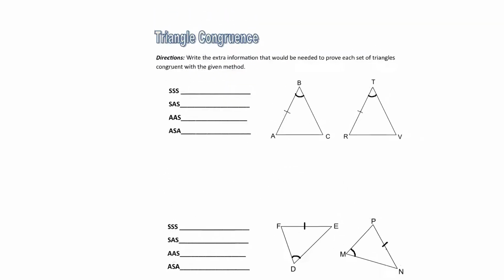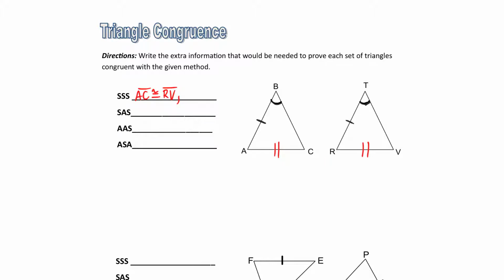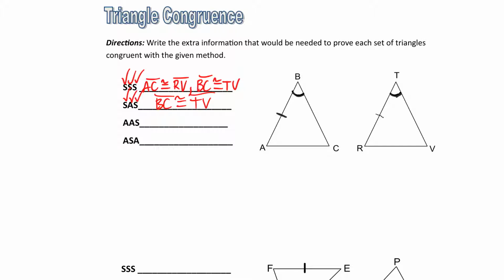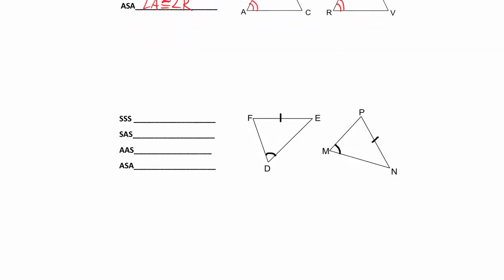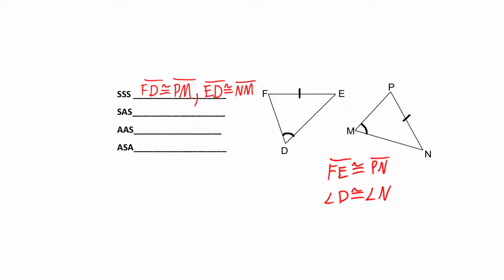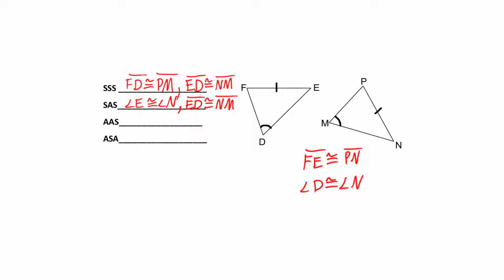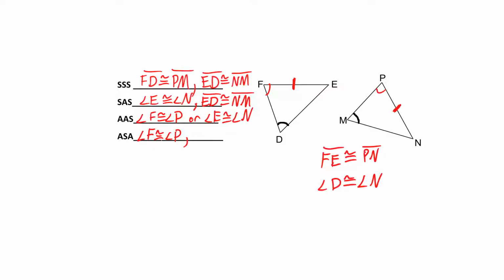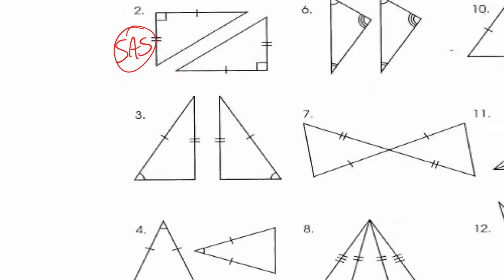SSS SAS ASA AAS What Extra Information RP Wednesday 10 16 2019